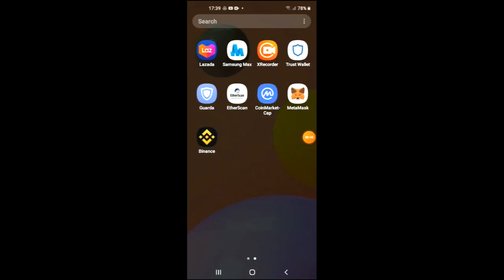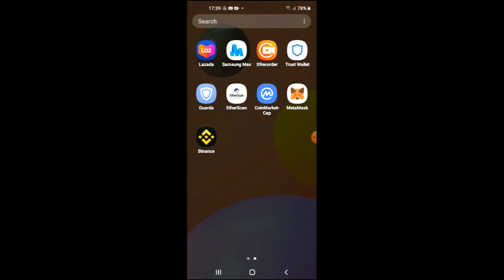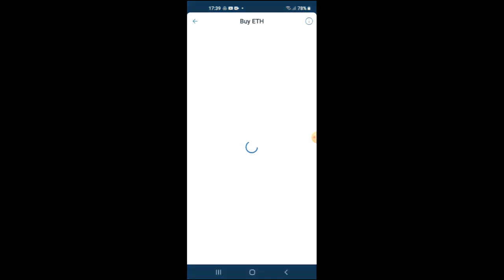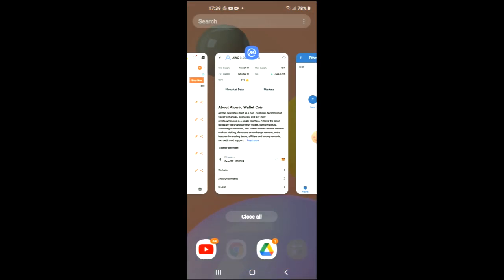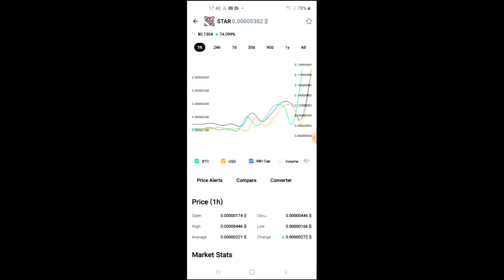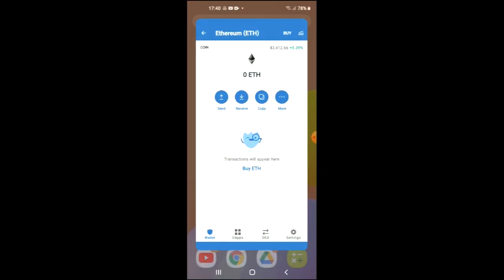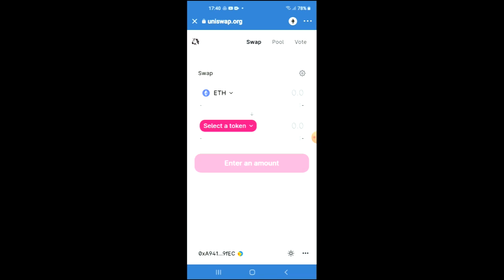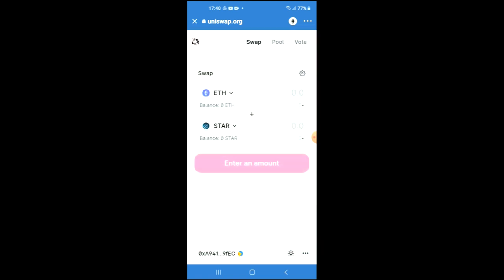how to buy starbase crypto on trust wallet,how to buy starbase crypto on uniswap